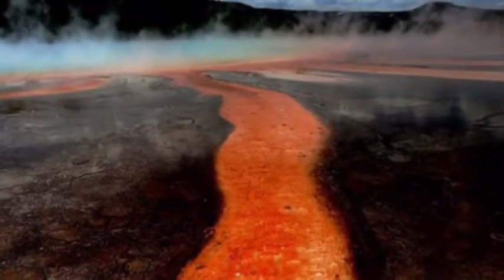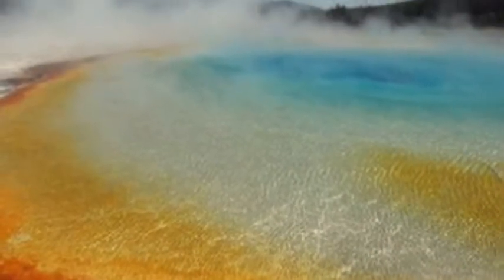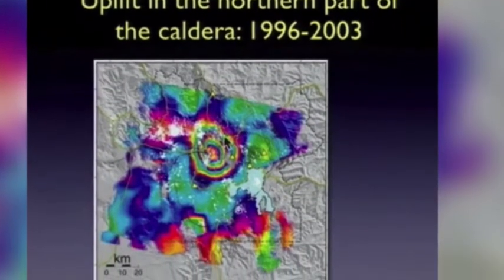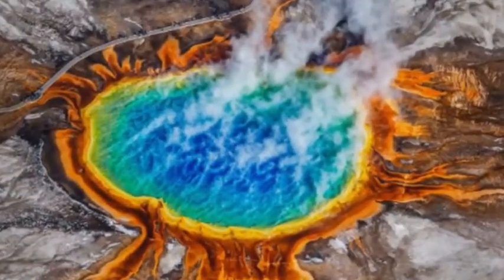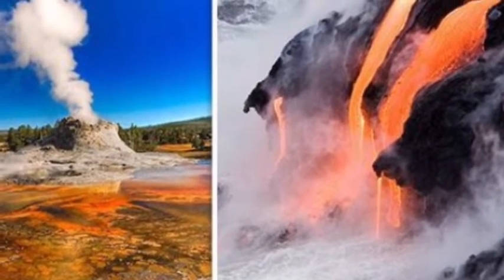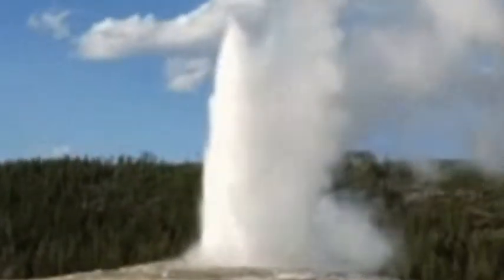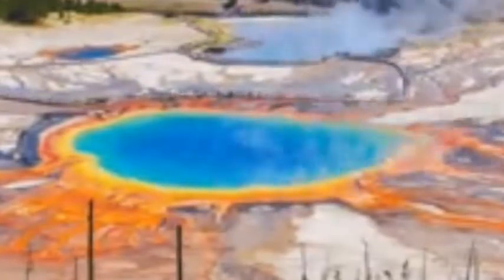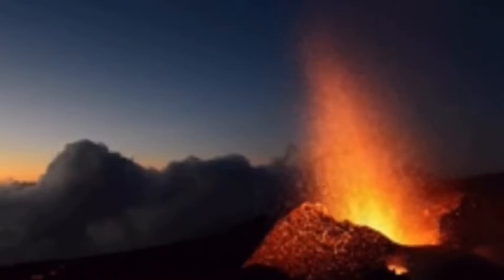Yellowstone volcano USGS scientist recorded caldera a LOT of movement'